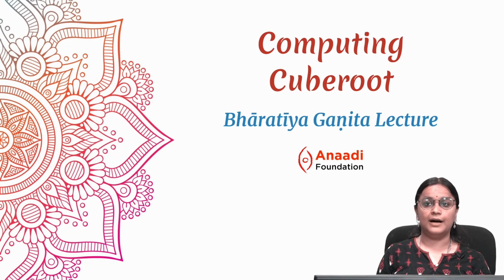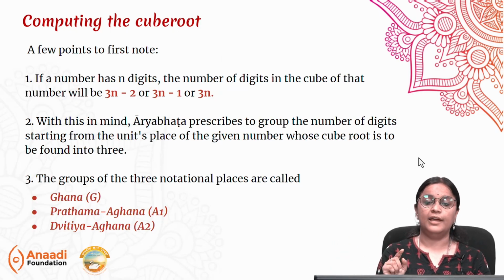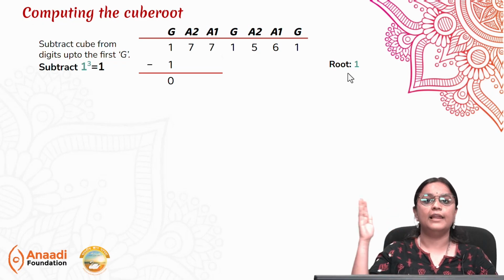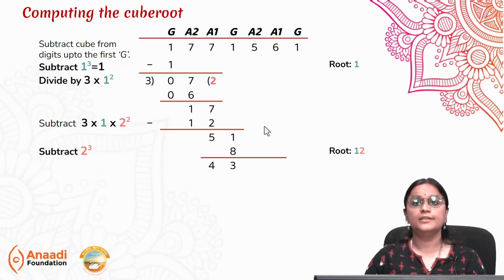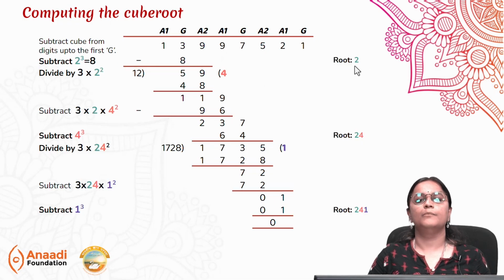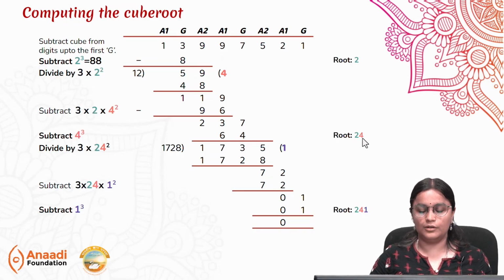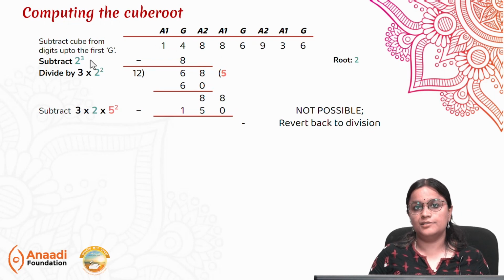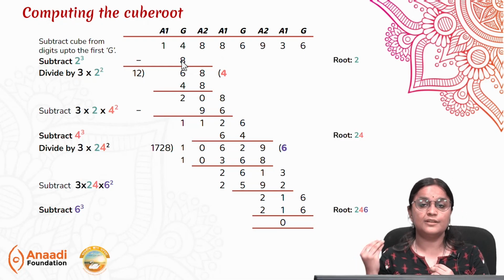Ganita 16 - Cuberoot - Anaadi Foundation IKS Primer for Children